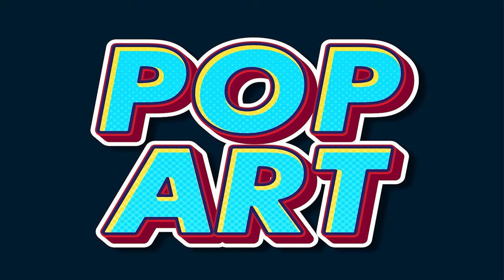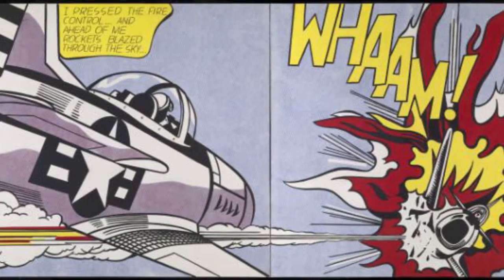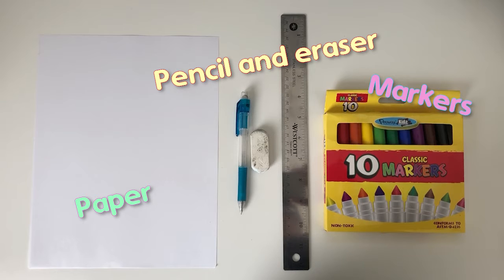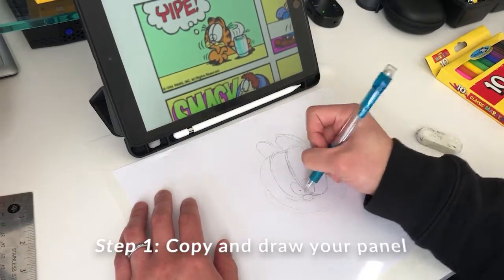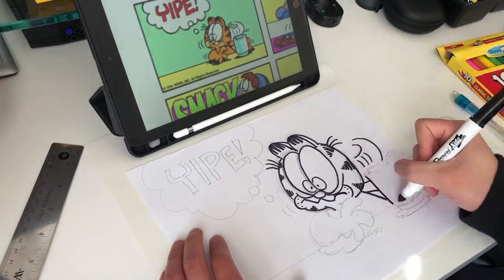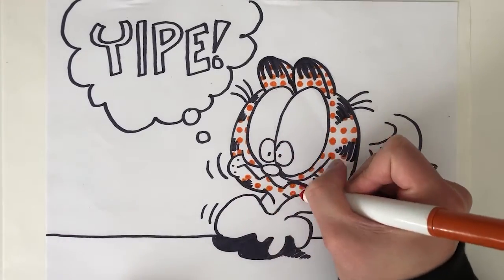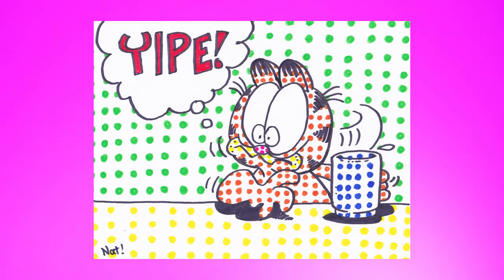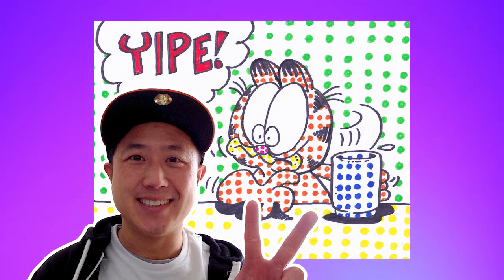HUL Art Class: Pop Art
Make your own Pop Art!